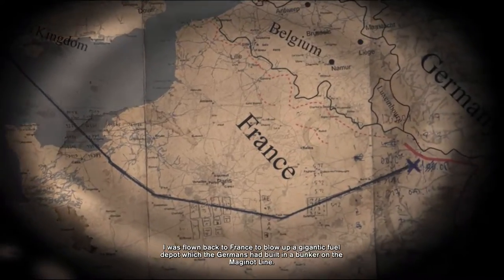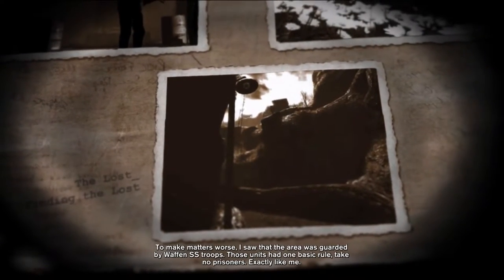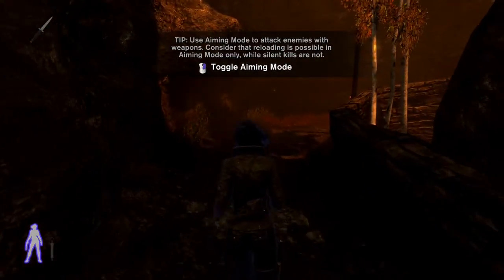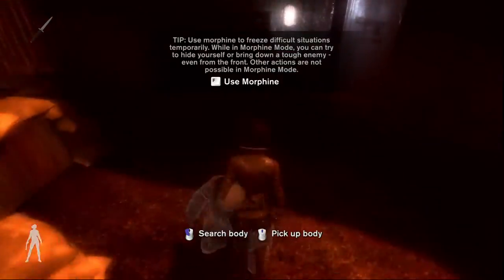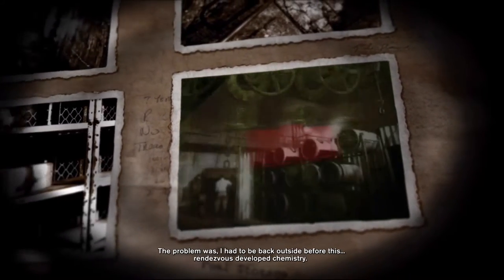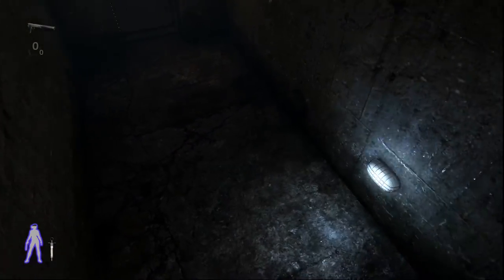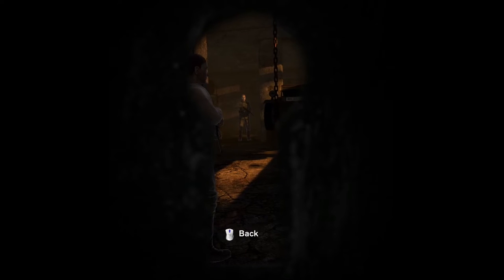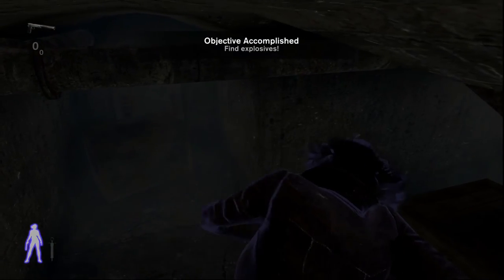Velvet Assassin | Lets Play - Part 1 (Gameplay)